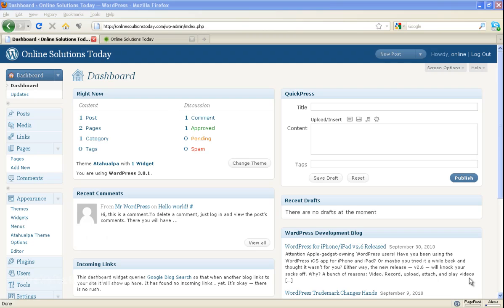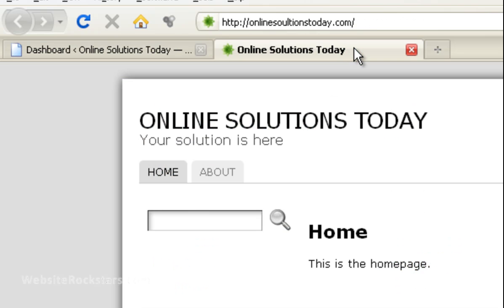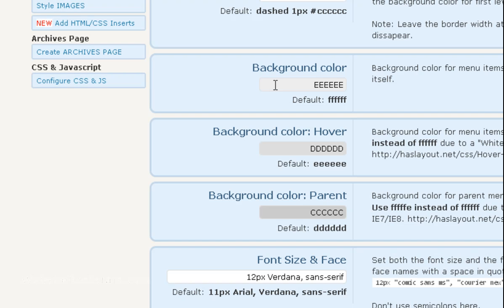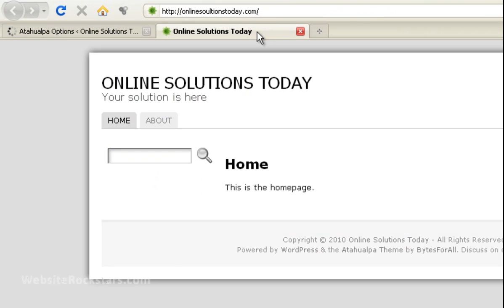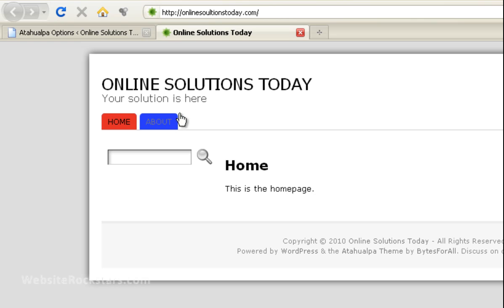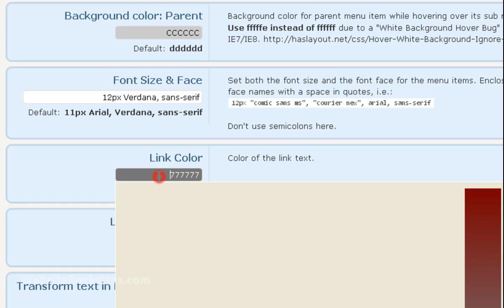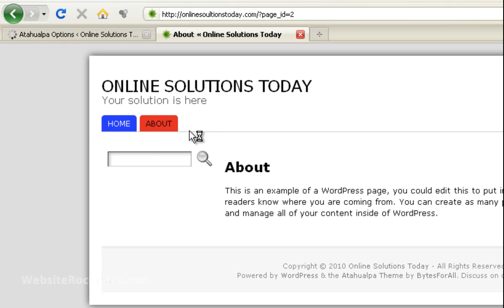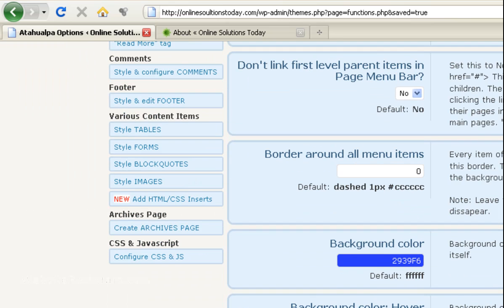Wordpress Tutorial - How to Change the Colors of the Menu Bar in the Atahualpa Wordpress Theme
Here is how to change the colors of your menu bar in the Atahualpa Wordpress Theme.  This theme makes it super easy to do things like this.